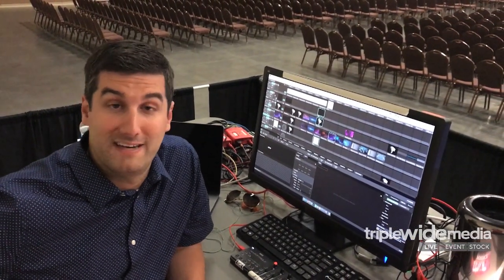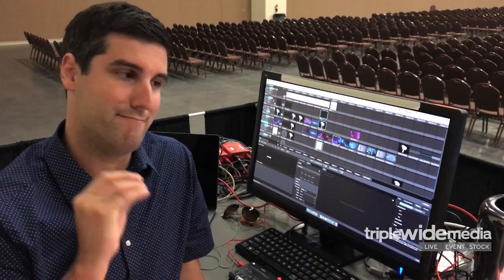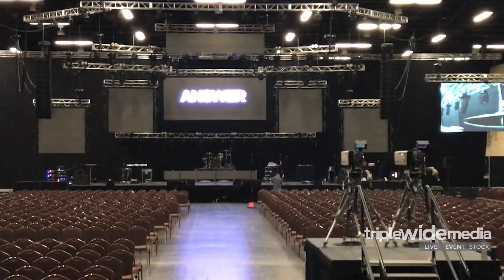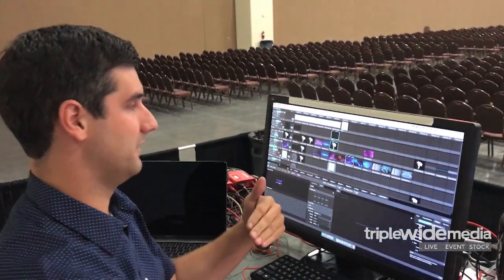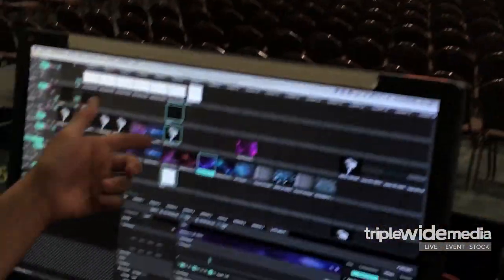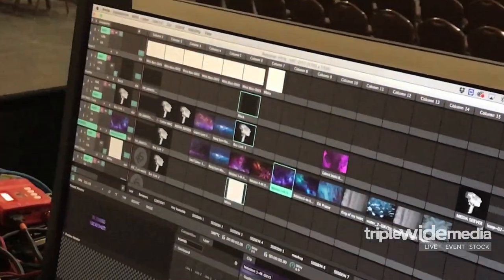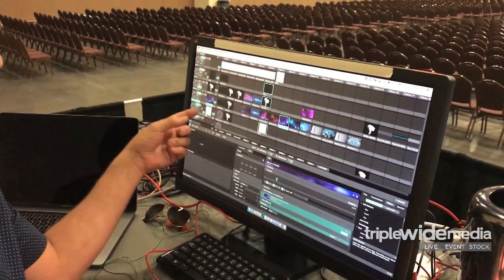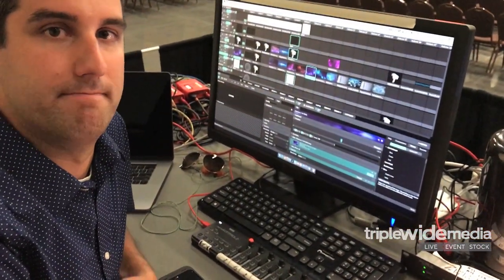Behind the Scenes with Resolume Layering Lyrics and Media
In today's installment of Behind the Scenes with Resolume, we're taking a look at how you can layer Lyrics and Media in Resolume to create an amazing effect!